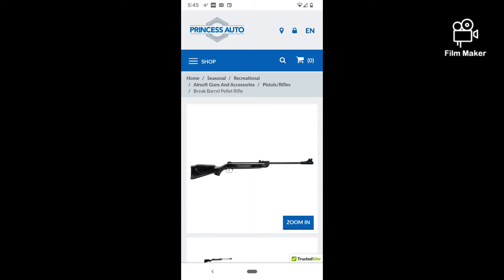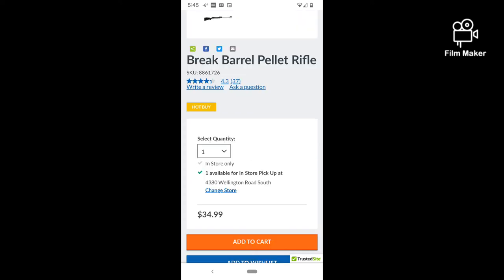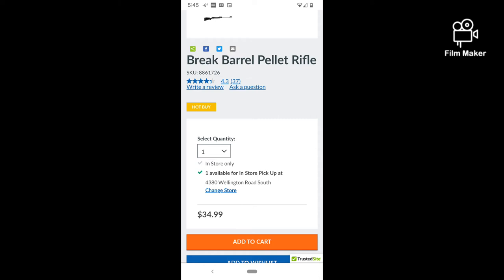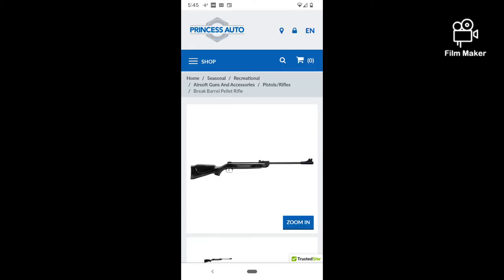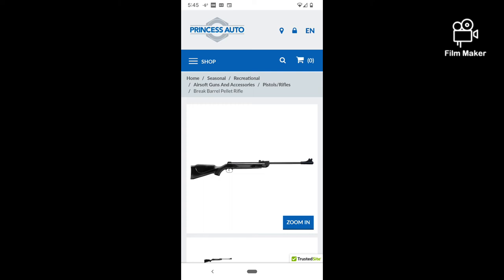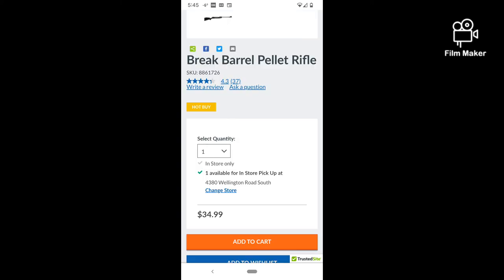$35 dollar air rifle?!? let's order it!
ordered a 35 dollar break barrel air rifle from princess auto here in Canada. no name brand..we will see how good it could really be!